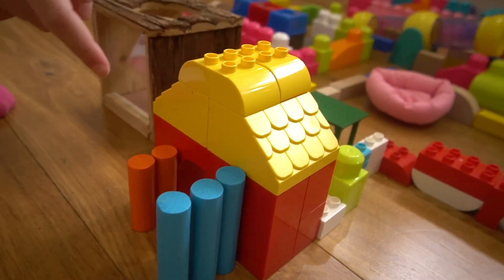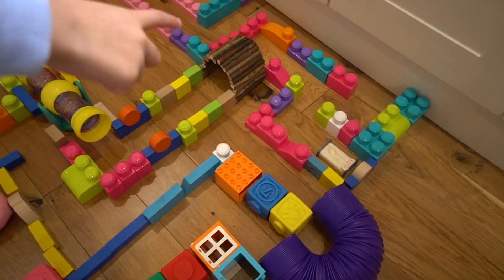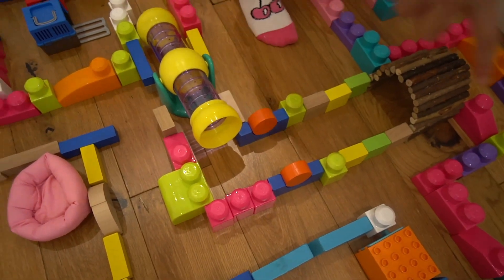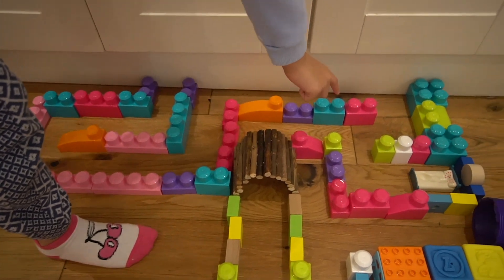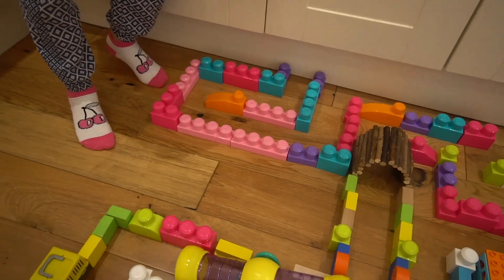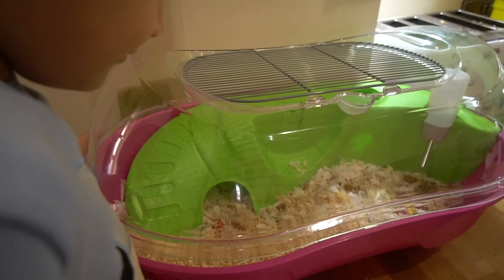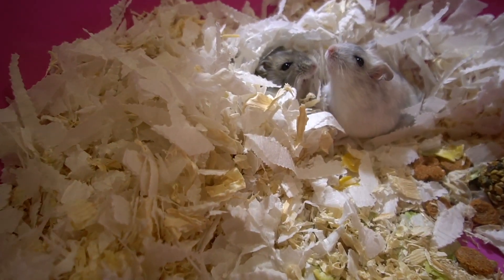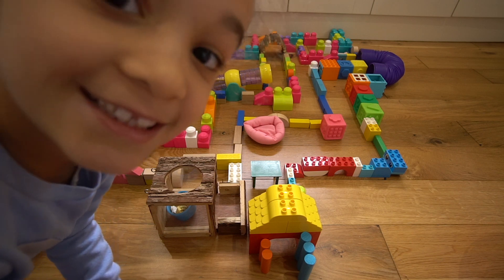PAIR OF HAMSTERS DOING OBSTACLE COURSE - DIY DWARF HAMSTER MAZE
THEY LIKE BEING HANDLED AND EVA ALSO LIKES TO LET THEM RUN AROUND ON THE FLOOR SO WE THOUGHT IT WOULD BE A GOOD IDEA TO GET THE TO DO AN OBSTACLE COURSE THAT WE MADE OURSELVES.

THIS DIY HAMSTER OBSTACLE COURSE WAS SUPER EASY TO MAKE, WE USED BUILDING BLOCKS AND TOYS FROM AROUND THE HOUSE TO CREATE THE PERFECT HAMSTER MAZE FOR THEM TO RUN AROUND IN.